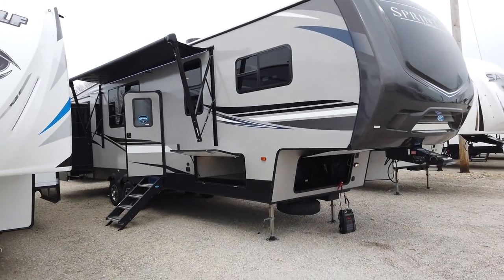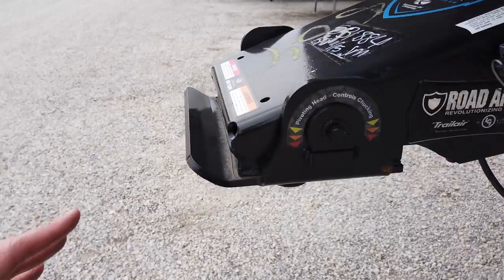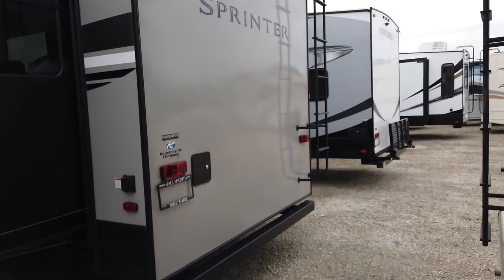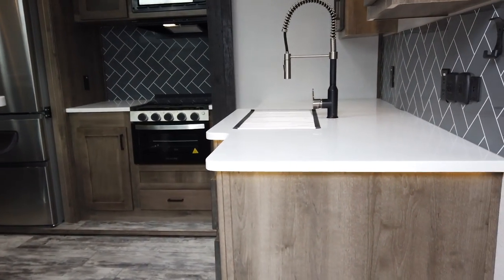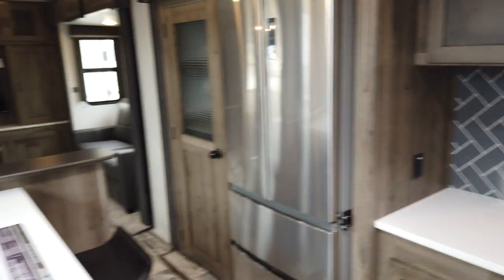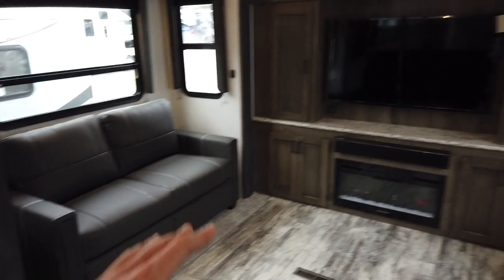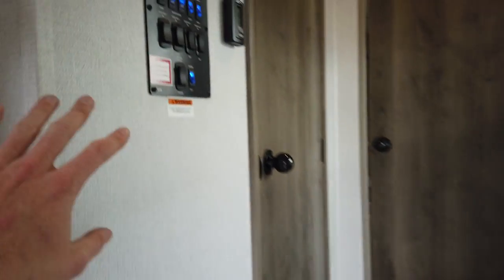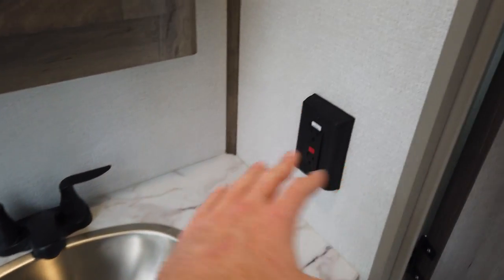2020 Keystone Sprinter Limited 3531FWDEN - Want to Entertain? This is the Fifth Wheel for you!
Click on this Link to View The Current Pricing and Availability of Our In-stock Keystone Sprinter Limited 3531FWDEN

To See the Other Available Keystone Sprinter Models Click on the following link!